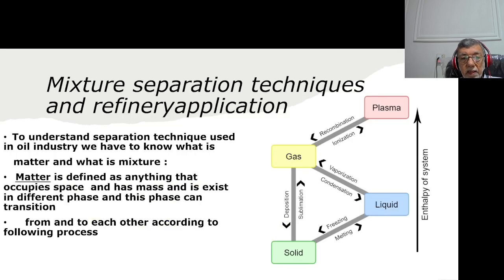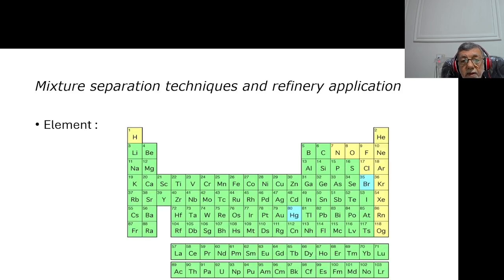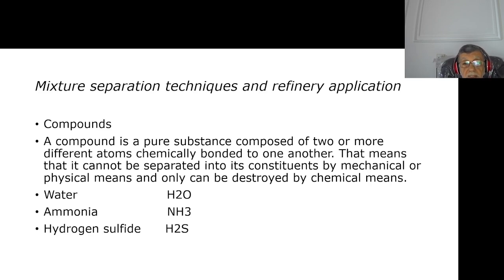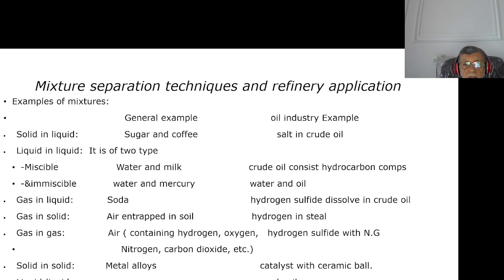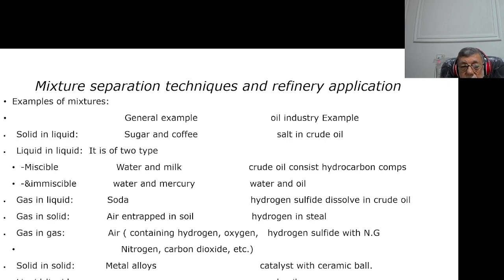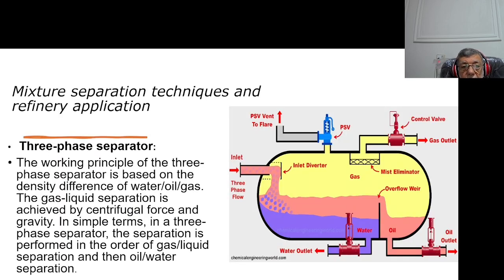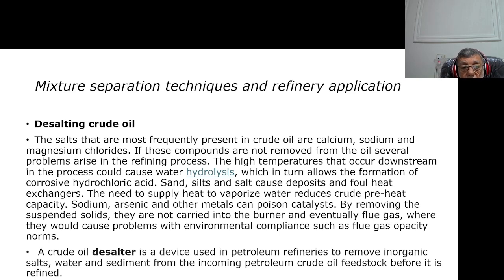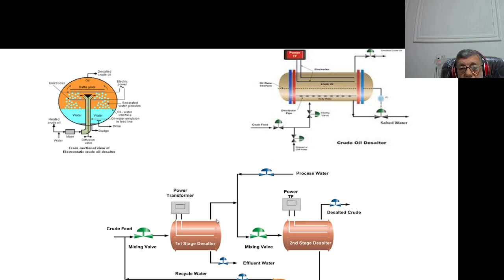11 Mixture separation technique part 1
Mixture